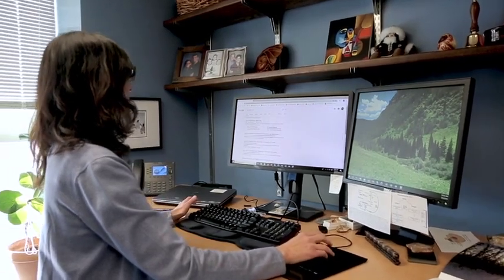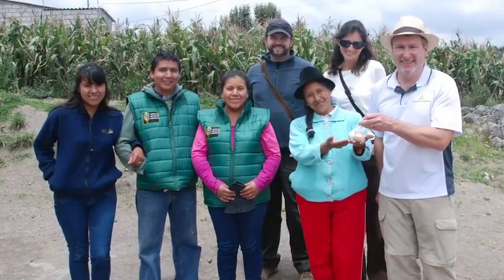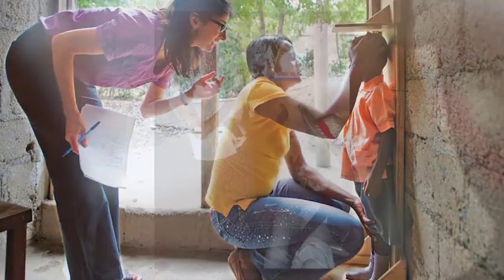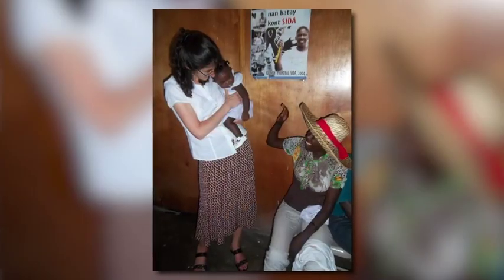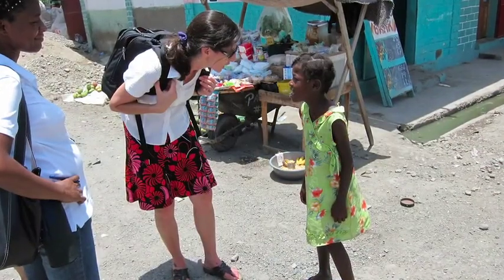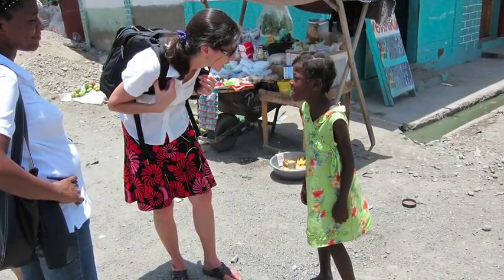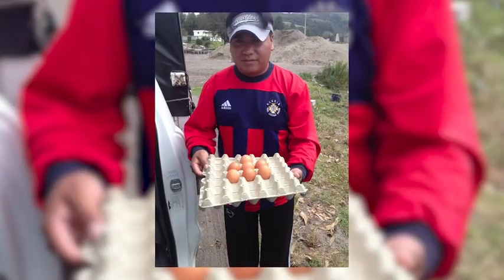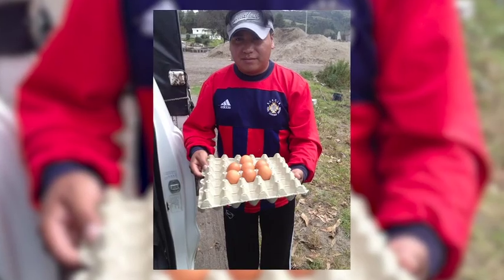Lora Iannotti: Combating Malnutrition Across Disciplines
Lora Iannotti, Brown School associate professor and associate dean for public health, discusses her global work combating malnutrition as well as the transdisciplinary work of the E3 Nutrition Lab.